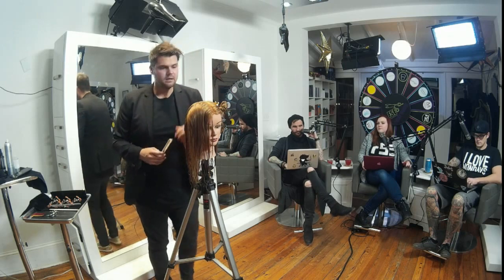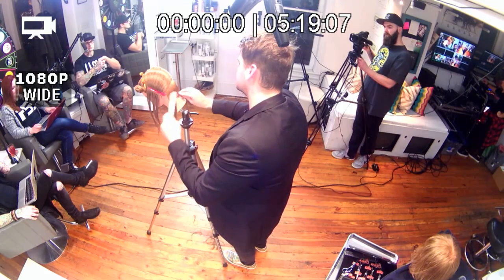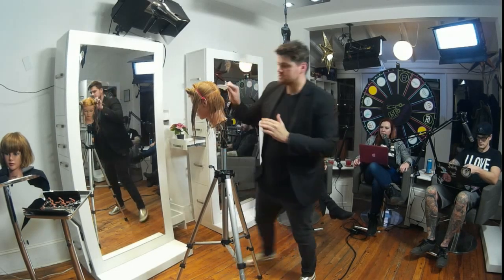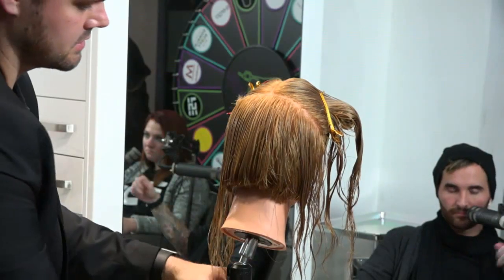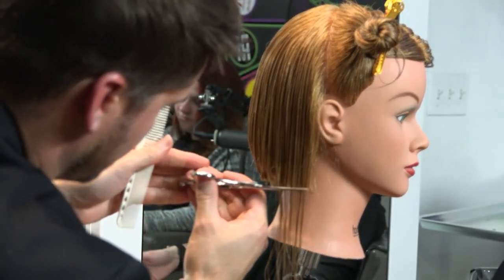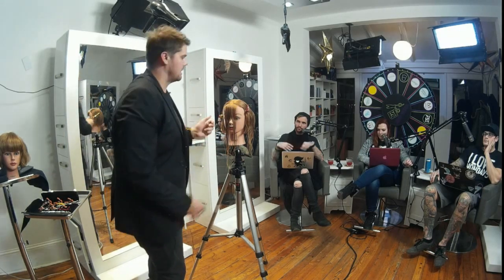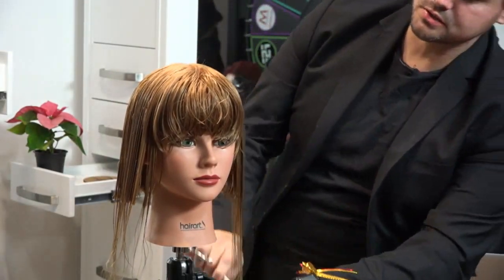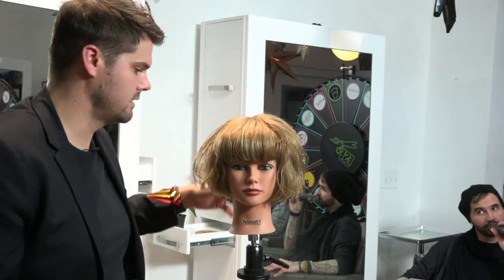FSE LIVE PODCAST #001 - How to cut a one length Textured bob Haircut - Hair Education Classes